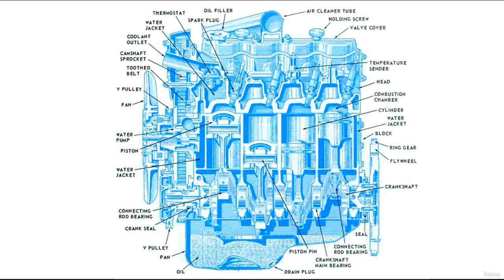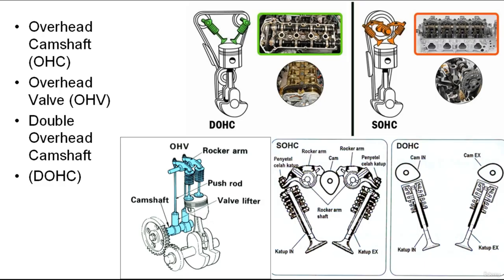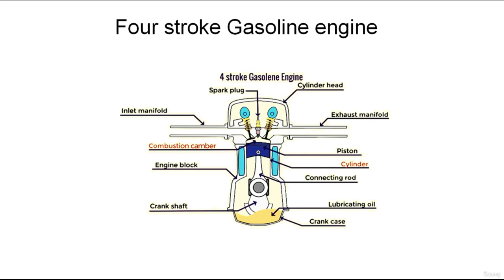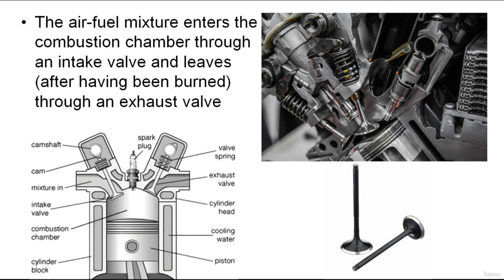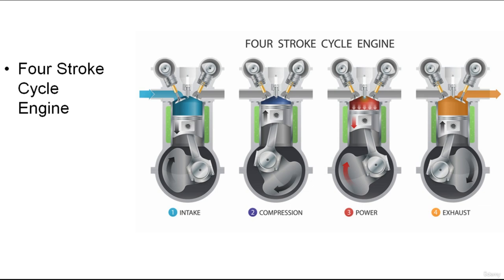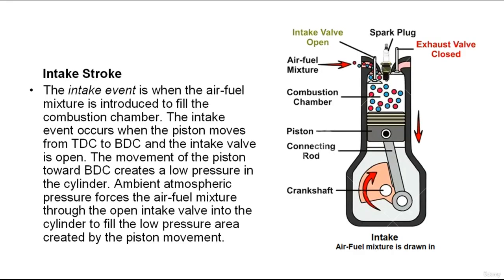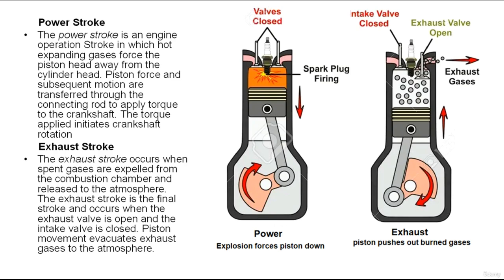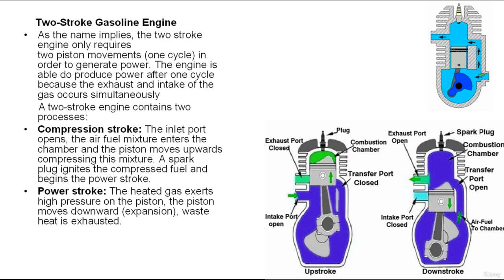Automotive Engine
Auto engineering